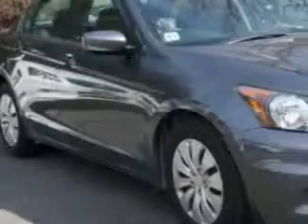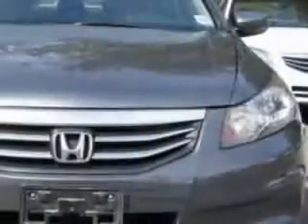2012 Honda Accord Edison Nissan Edison, NJ 08817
Honda Accord You will love this Alabaster Silver Metallic Honda Accord 4 Dr Sedan, equipped with a 4 Cylinder engine and an automatic transmission. Enjoy an exceptional 34 miles to the gallon on this great car with features like Remote Power Door Locks, Steering Wheel Radio Controls, Keyless Entry, Auxiliary Audio Input, Tire Pressure Monitoring System, Rear Bench Seat, on steering wheel audio and cruise controls, and much more. Enjoy the drive and have peace of mind in this Honda Accord. See us at Edison Nissan today!
MILES: 15,562
VIN:1HGCP2F38CA085935

Edison Nissan
401 Route 1 South
Edison, New Jersey 08817